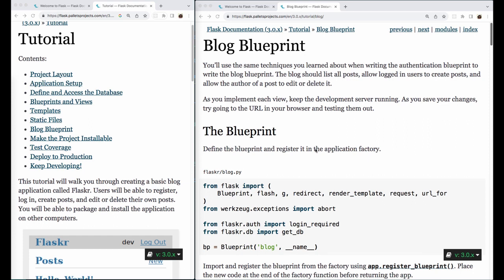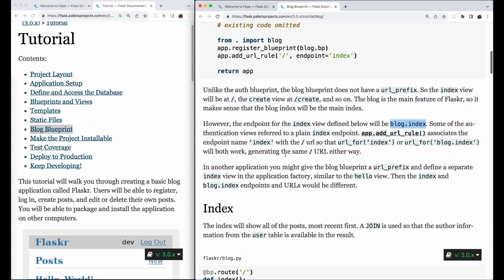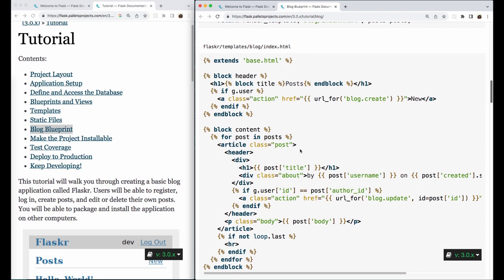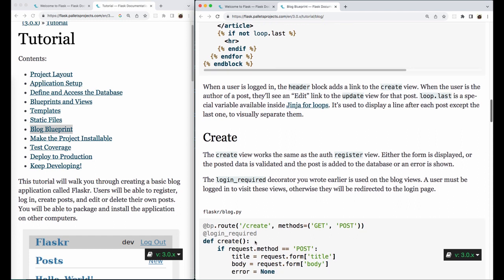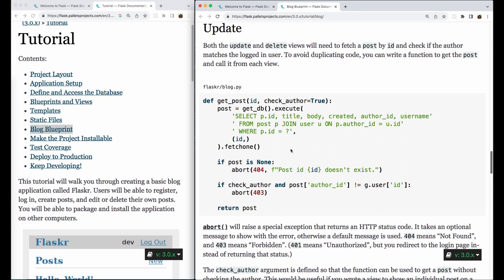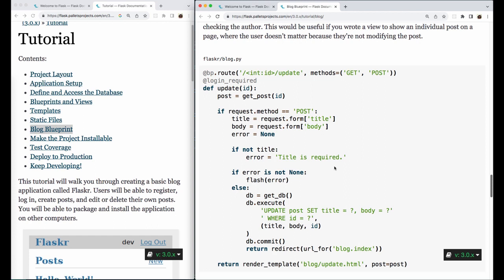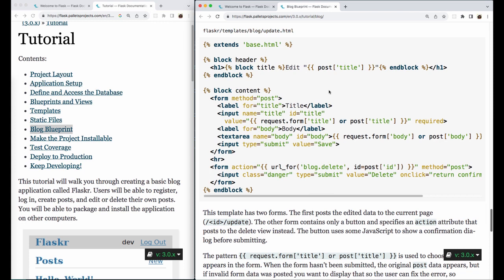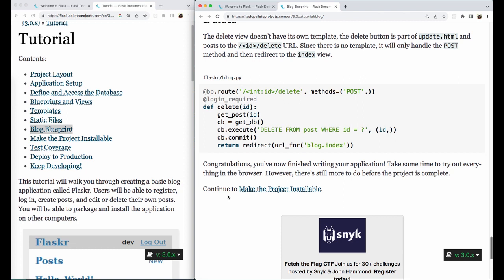Flaskr Tutorial Reading - Part 07 Blog BP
Flaskr Tutorial Reading - Part 07 Blog Blueprints

They were created to help get into the Flask mindset when away from a computer or after a hiatus.